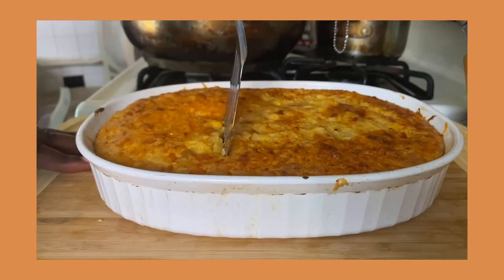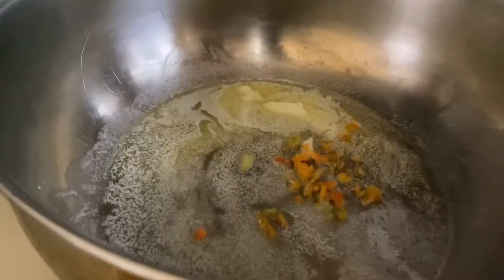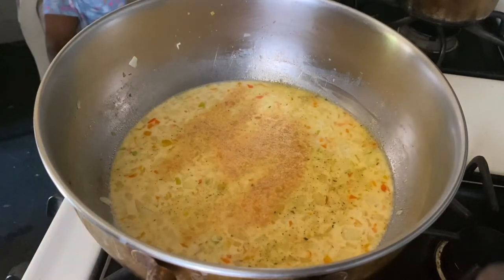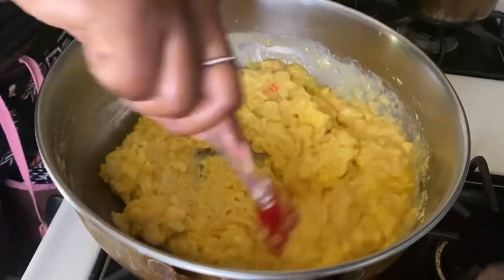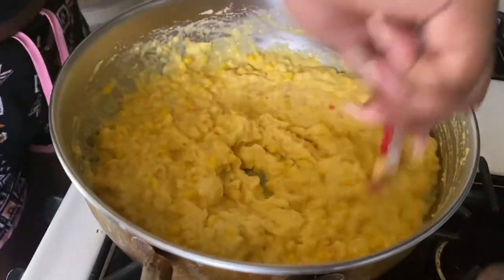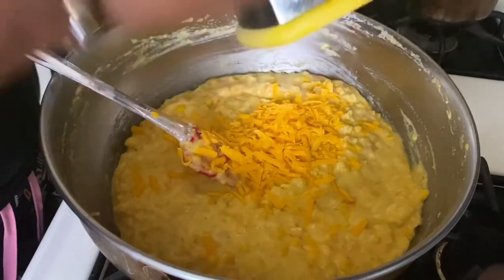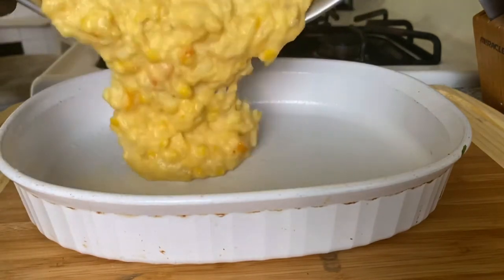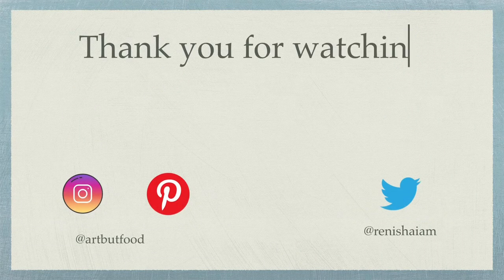EASY CORN PIE RECIPE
Easy Corn pie recipe that you must try!

I must add, that I used fine cornmeal in this recipe and would recommend that you use only find cornmeal. The coarse one can make this a weird texture. I won’t recommend any other cornmeal than the fine kind

Ingredients:
2 tbsp butter
1 medium onion (minced)
5 pimento peppers ( minced)
12 fl oz evaporated milk
2 tsp adobo all purpose seasoning
1 tsp garlic powder
2 cups fine cornmeal
14.75 oz creamed corn
15 oz sweet corn
Cheeses of your choice ( I used 1/2 cup Gouda,1/2 cup cheddar & 1/4 cup  pre shredded triple cheddar blend )

Bake @350 for 30-45 mins

Amazon storefront :